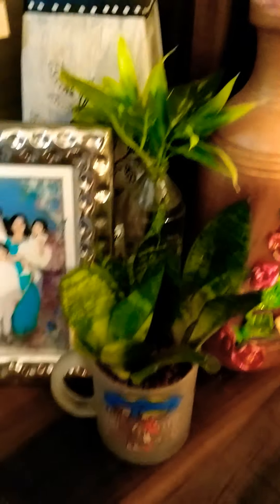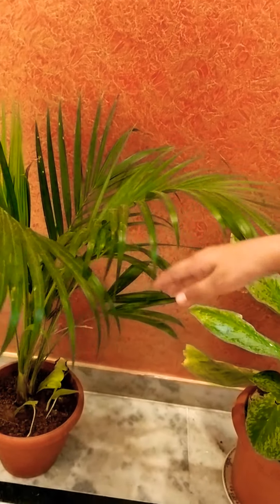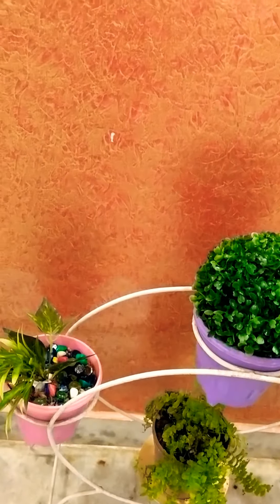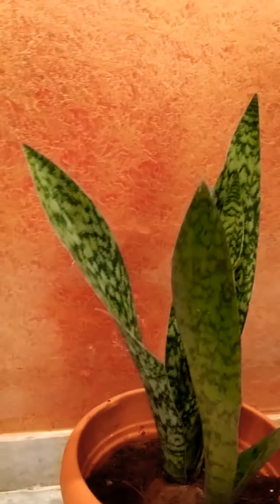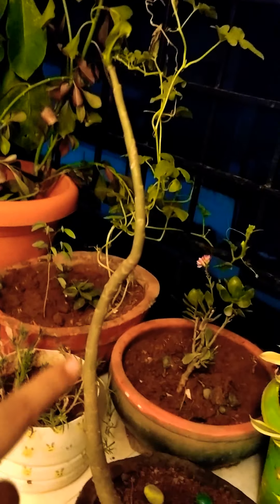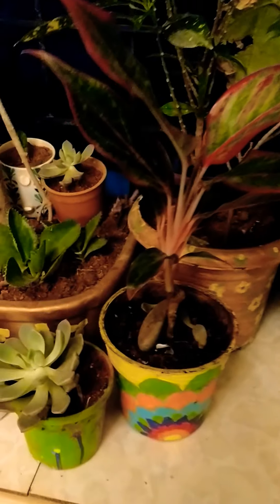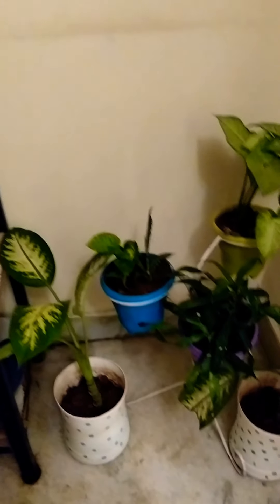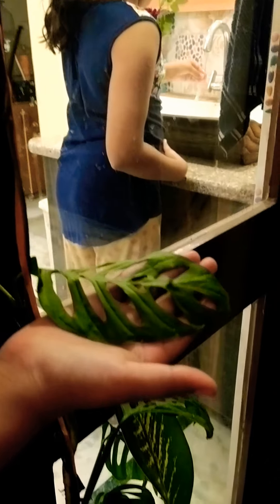indoor n outdoor plants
appy n cherry tried to make a video 🤗😊